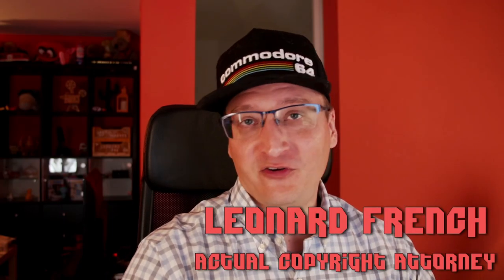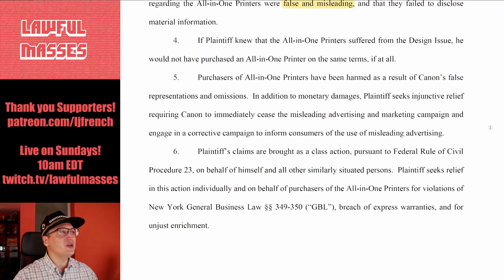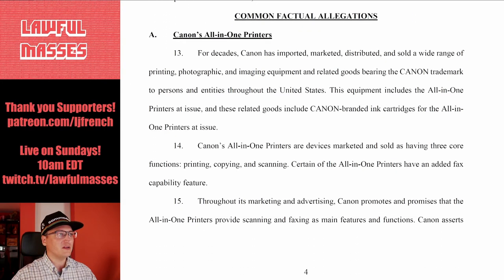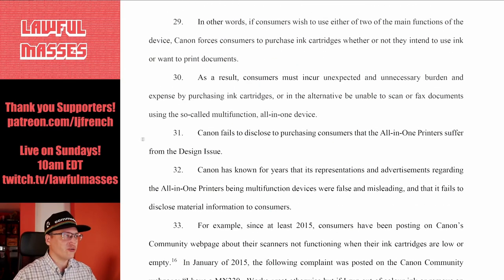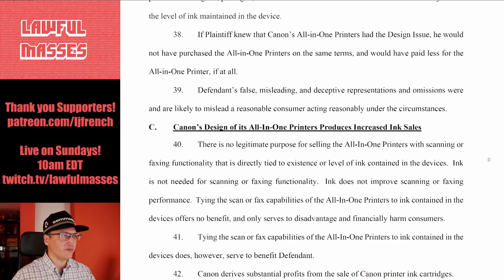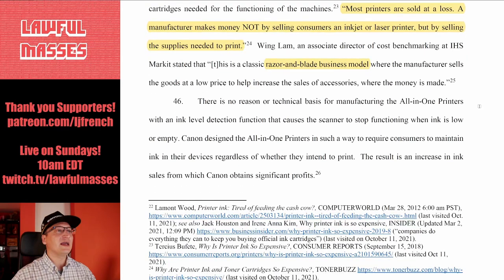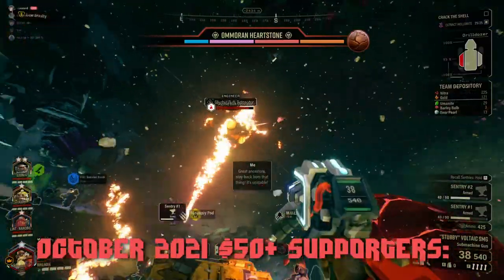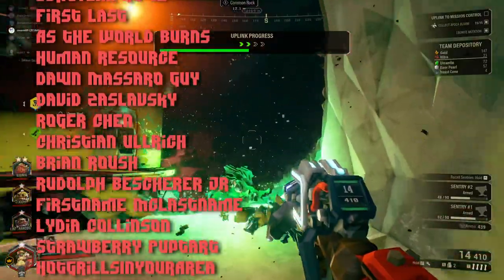Class Action: Canon Printers won't Scan when Out of Ink (Leacraft v. Canon)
A new Class Action Lawsuit has been filed alleging that Canon inkjet printers won't scan or fax when they are low on ink. The lawsuit accuses Canon of false advertising for failing to notify customers of this unnecessary feature.

Support Lawful Masses!

October 2021 $50+ Supporters:
John Steel, Gavin Barnard, Eevi, Spirit Bear, Benjamin Hitov, Ugly Grill, torpedan, ShadowTycho, Earthbound Star, PureMagma, Drew Hart, TechTechPotato, Eric Tams